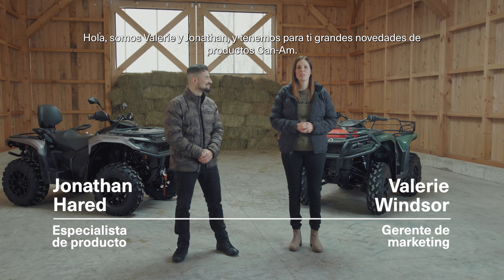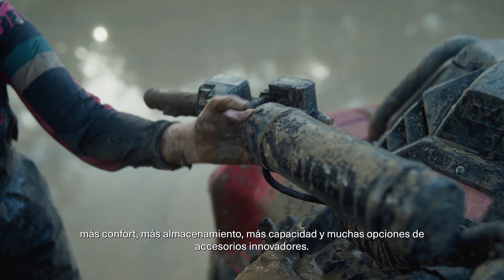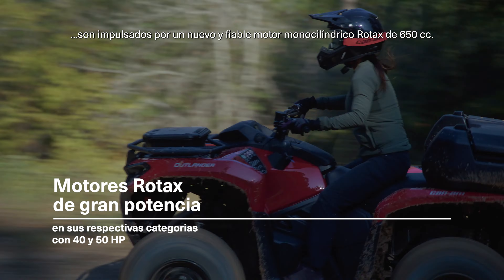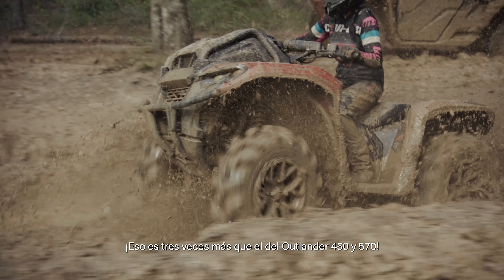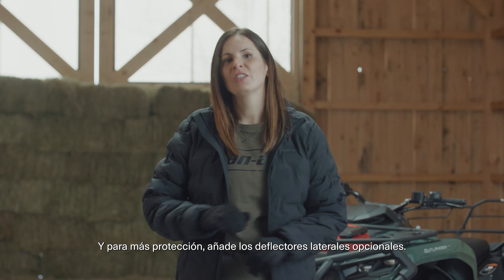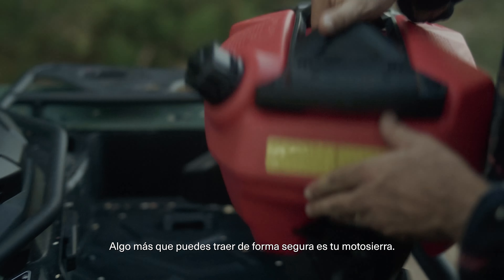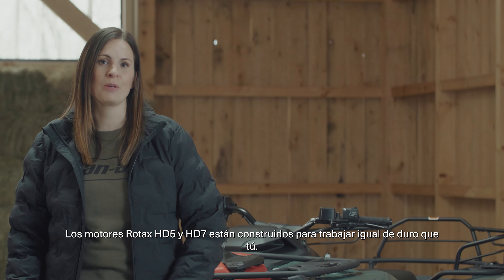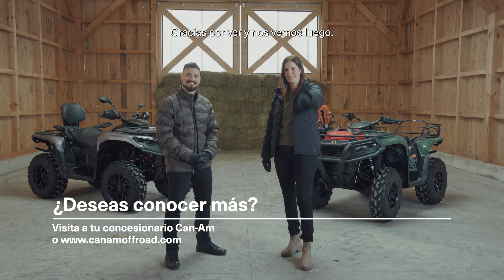Walkaround de los modelos Can-Am Outlander 500/700 y Can-Am Outlander Pro 2023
Conoce todos los detalles de los nuevos modelos: Can-Am Outlander 500/700 y Can-Am Outlander PRO 2023.

Nuestra línea de vehículos todoterreno está revolucionando; te invitamos a confirmarlo en este recorrido de cada uno de ellos.